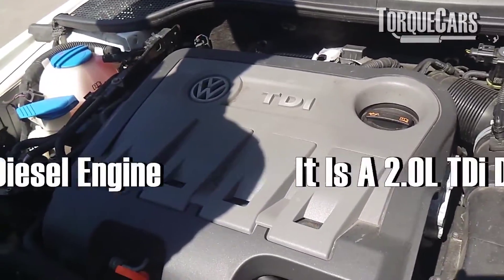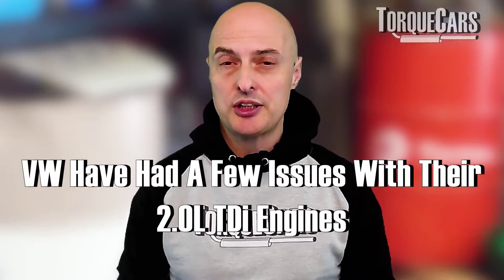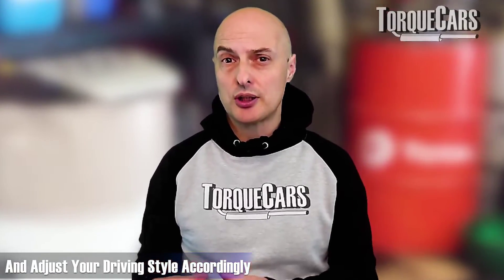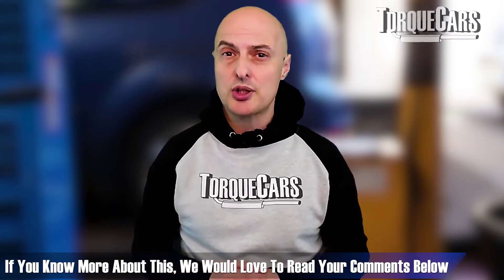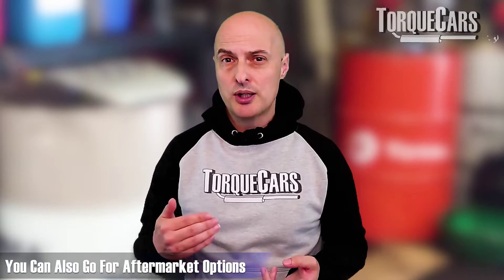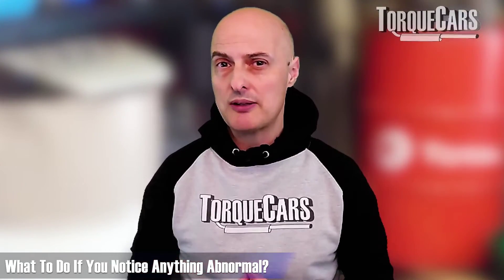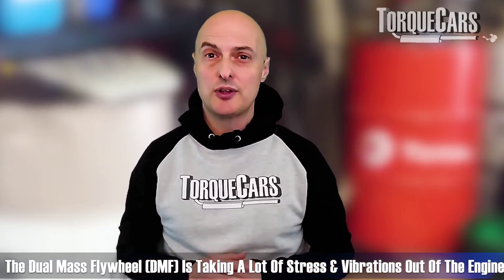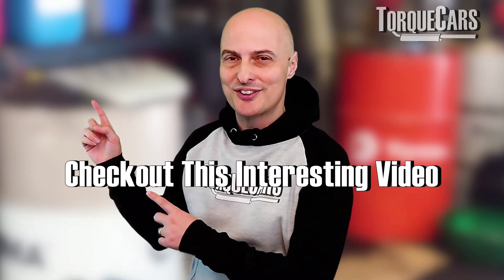VW 2.0 TDi (2012 on) EA288 Did They Avoid Those Common Problems & All You Need To Know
In this video, we take a look at the EA288 2.0 TDI Diesel engine, the successor to the  EA188 & EA189 2.0 TDi engine and summarize the main revisions and what has been done to address the problems on earlier engines.

The VW Group has made significant improvements to this engine, but how much better is it? Did they fix all of the problems? Are there still some things to look out for on these engines?

We'll explore key features, potential issues, and what you should look out for if you're considering buying this impressive 2.0 TDI engine.

The EA189, the predecessor to the 2.0 TDI Diesel engine, had its fair share of problems that plagued drivers.

The EA288 2.0 TDI represents a considerable improvement over its forerunners, especially in terms of diesel particulate filter (DPF) design, emissions, and general durability. In this video, we aim to highlight some common points that may arise as the mileage on these engines increases.

Diesel Particulate Filter (DPF) and Driving Style

Like all diesel engines, the EA288 2.0 TDI uses a DPF. If you frequently undertake short journeys without allowing the engine to warm up properly or undergo the necessary heat generation cycles, the DPF can become a problem.

Dieselgate Emission Scandal and Allegations

In the past, VW faced allegations surrounding the Dieselgate emission scandal, where software defeats were used to manipulate emissions tests. While the EA288 represents advancements in engine design and emissions, some early versions of this engine might still be linked to the scandal although VW had issued a formal denial of this possibility.

Intake Carbon Buildup

Direct injection and pollution control systems, such as the positive crankcase ventilation and EGR valve, increase the possibility of carbon buildup on the intake. Although modern engines often experience this issue, the EA288 has seen considerable improvements in carbon buildup reduction. Regular intake cleaning, typically every 50,000 to 70,000 miles, is part of routine maintenance and helps maintain optimal performance.

Fuel Injector Problems at High Mileages

As the mileage on the EA288 2.0 TDI increases, some drivers report issues with fuel injectors. These injectors work under high pressures and can eventually start to deteriorate. While this isn't a widespread issue on low-mileage engines, it becomes more common as the engine ages. Replacing fuel injectors can be expensive, so it's crucial to keep an eye on engine power and performance as your car's mileage climbs.

Complex Cooling System and Water Pump

The EA288 engine employs a fairly complex cooling system with a variable flow water pump. While this design isn't inherently flawed, the water pump can still fail at higher mileages. Look out for abnormal noises, vibrations, or coolant temperature irregularities, which could indicate potential water pump issues. Addressing water pump problems early can prevent more significant and costlier repairs down the line.

Exhaust Gas Recirculation (EGR) System and EGR Cooler

The EA288's EGR system is essential for meeting emissions regulations but can be prone to issues. Carbon buildup in the EGR cooler may lead to rough running, increased emissions, or warning lights on the dashboard. For higher-mileage engines, consider having the EGR system and cooler checked and cleaned to ensure optimal performance.

Turbocharger and Dual Mass Flywheel (DMF) Concerns

The turbocharger on the EA288 2.0 TDI is generally reliable, lasting up to around 150,000 miles. As the mileage approaches this point, you may want to consider upgrading or replacing the turbocharger for improved performance.

Additionally, the DMF plays a crucial role in dampening engine vibrations but can experience wear over time.

Carbon buildup could also affect the turbo, causing surge problems and boost issues. While these issues often arose at higher mileages, it was essential to stay vigilant and address any unusual symptoms promptly. The newer engines boast virtually zero carbon build up.

The EA288 2.0 TDI Diesel engine represents a vast improvement over its predecessors, offering impressive performance and reliability. For most drivers, the engine is considered reliable and trouble-free.